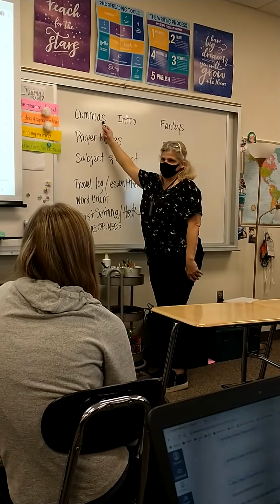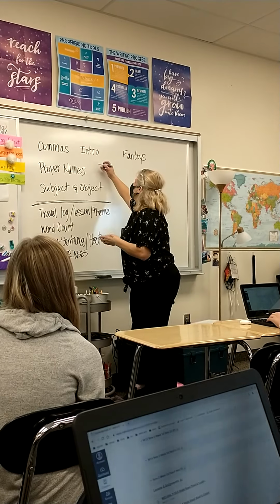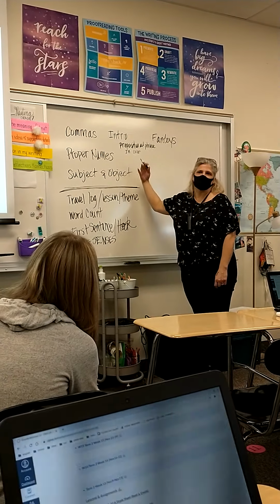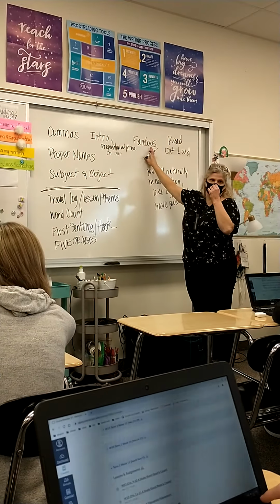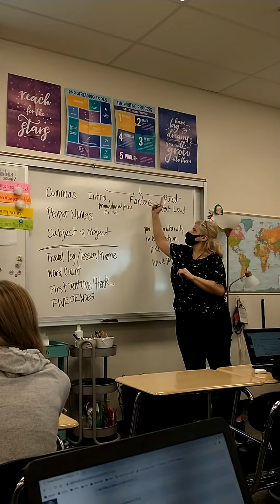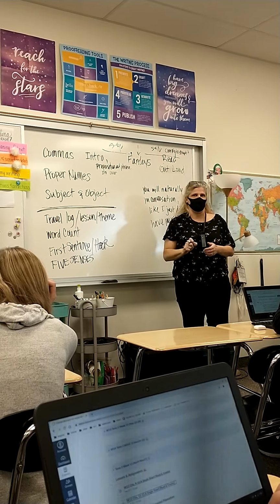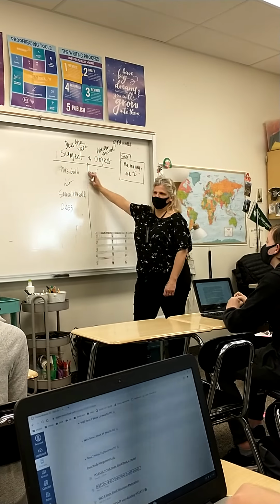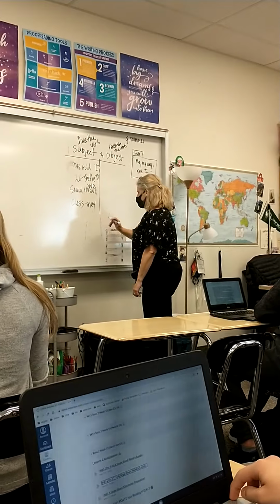Common Mistakes in 8th-grade Writing 2020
Grammar according to ME!